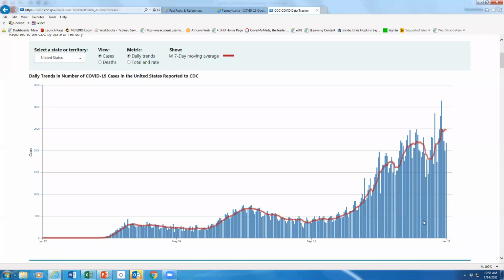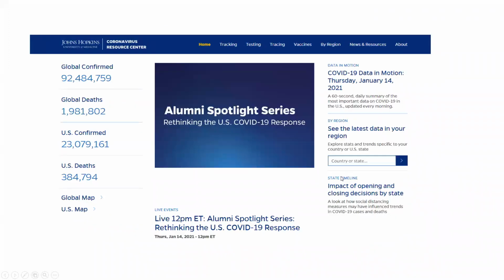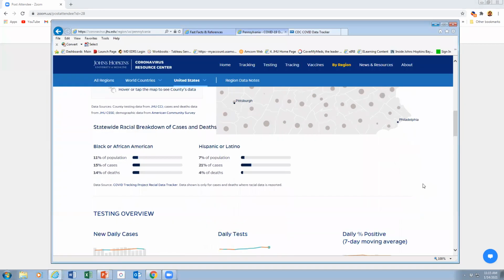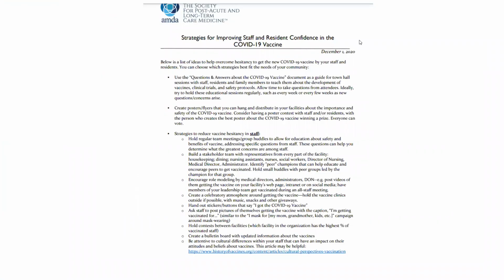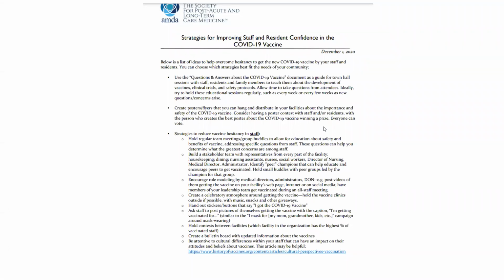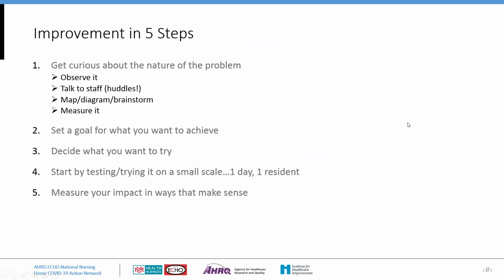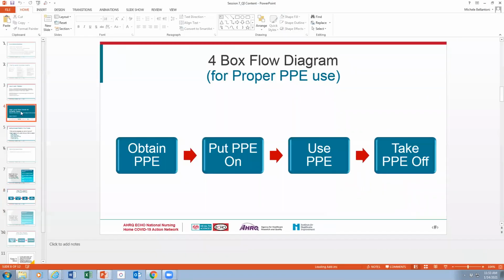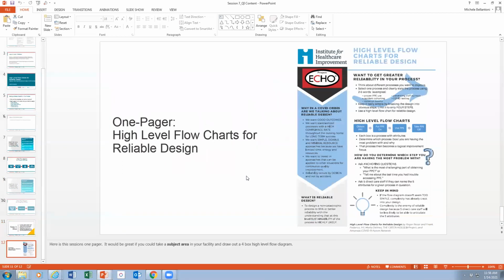Johns Hopkins Project Echo Hub COVID 19 Nursing Homes Session 7: Community Transmission Issues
This one hour session discusses community transmission of COVID-19 and its impact on nursing home operations, visitations, and screening.